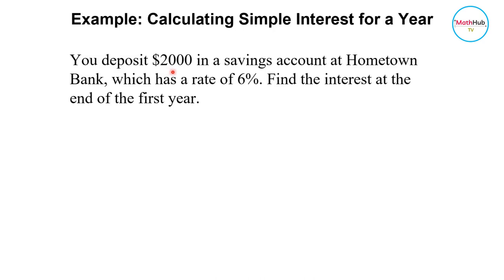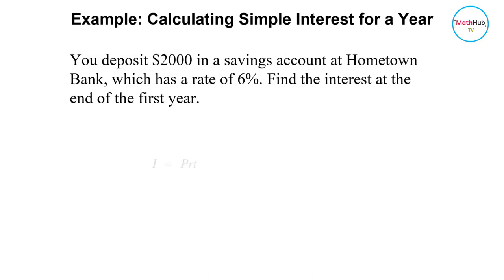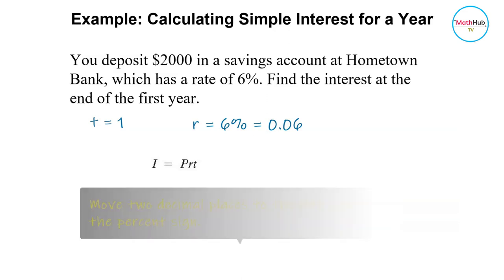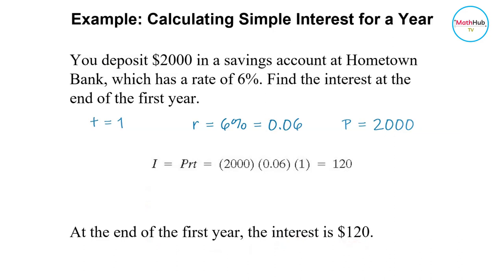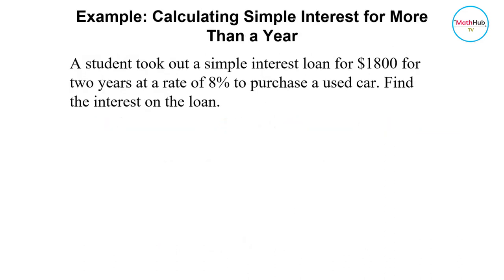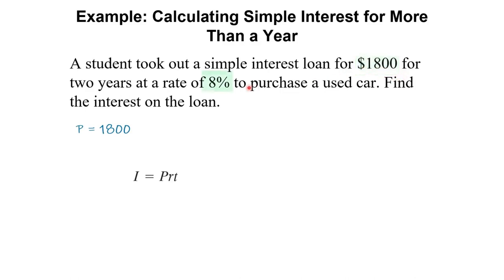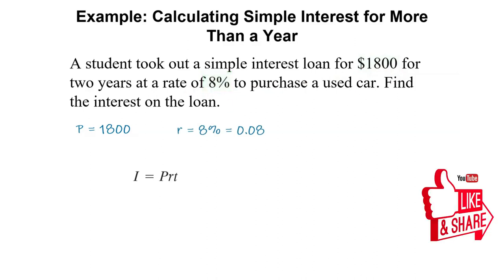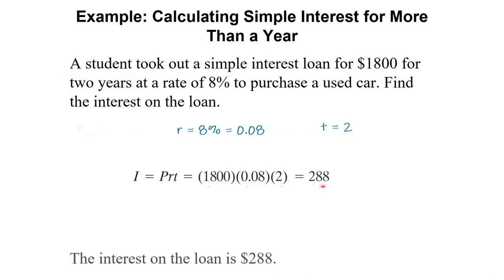Word Problems on Simple Interest | Contemporary Mathematics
In this video lesson, we are going to discuss word problems on simple interest.  This lesson is one of the topics in Contemporary mathematics for college students.  Two examples of word problems on how to calculate the interest will be shown.